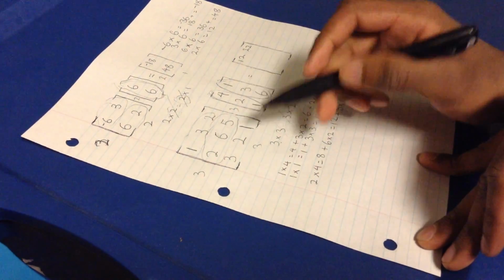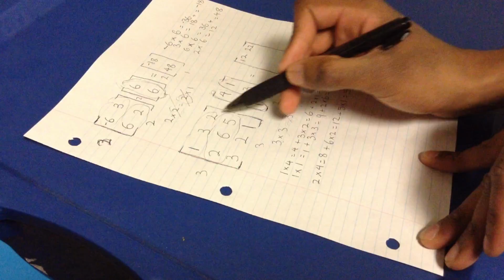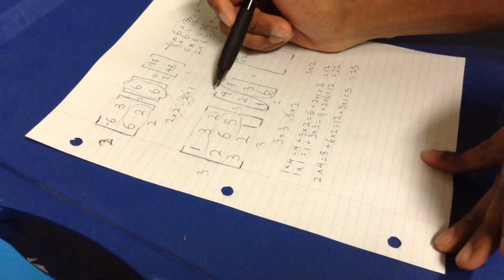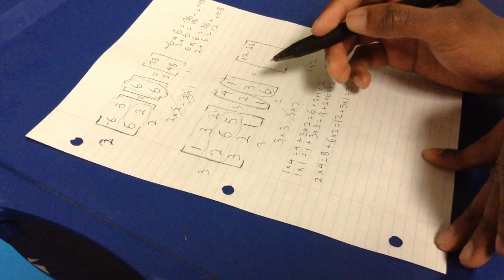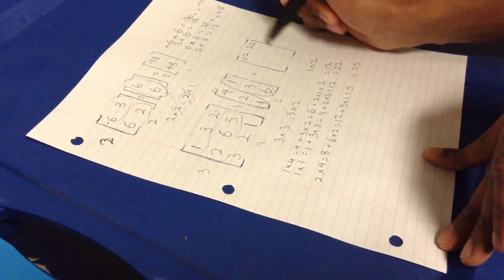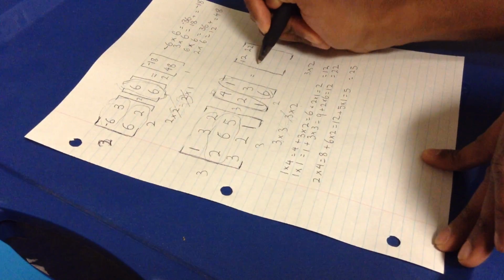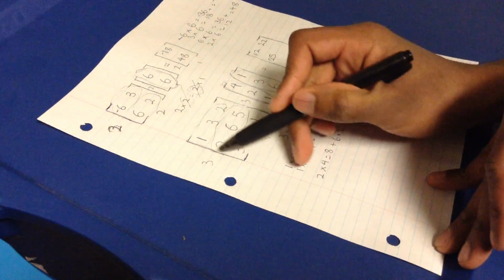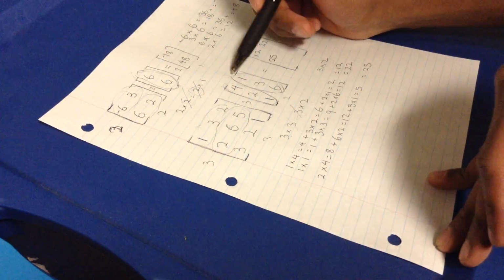Multiplication of Two Matrices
In this video I've demonstrated the multiplication of two different matrices, this is different from scalar multiplication.